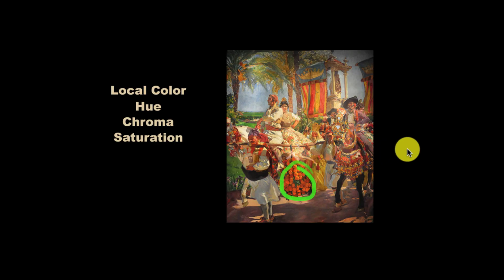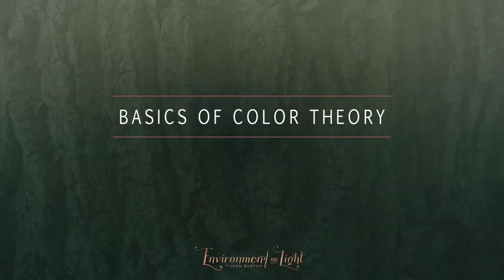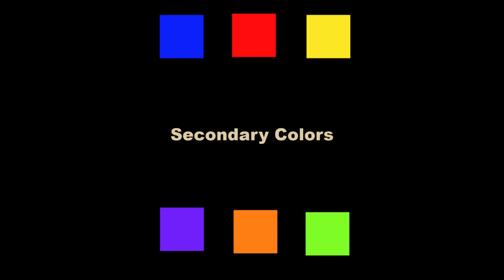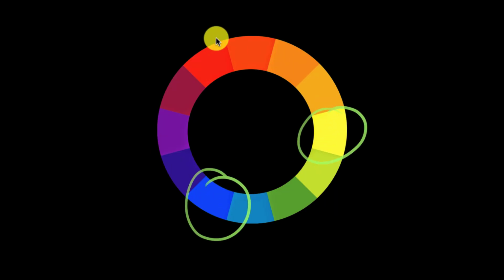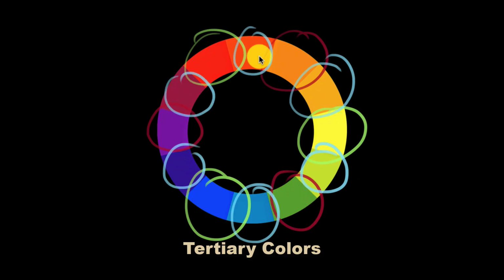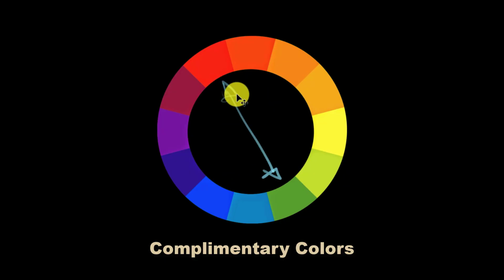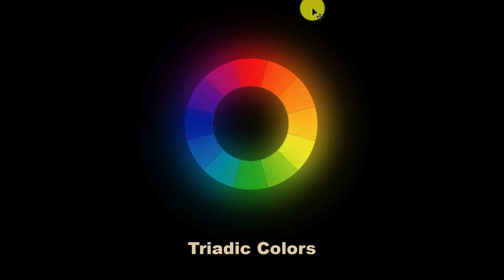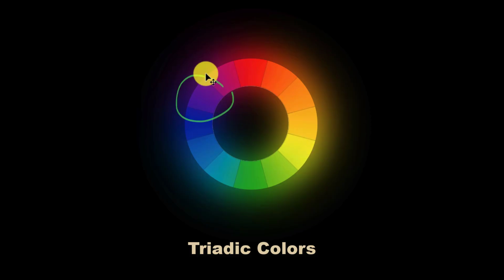Part 1 1 Color